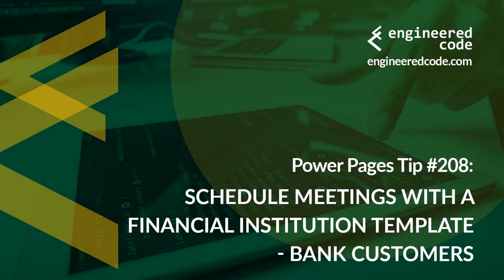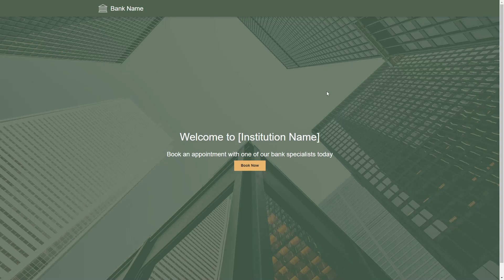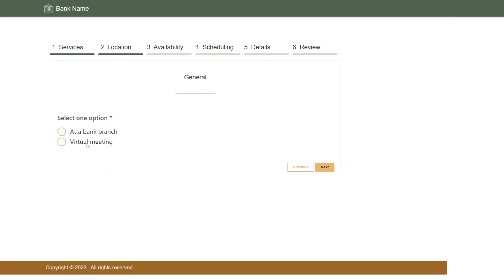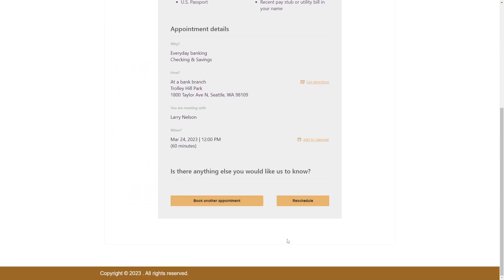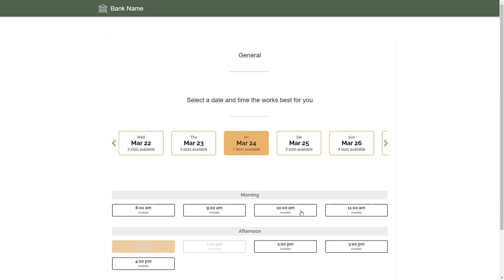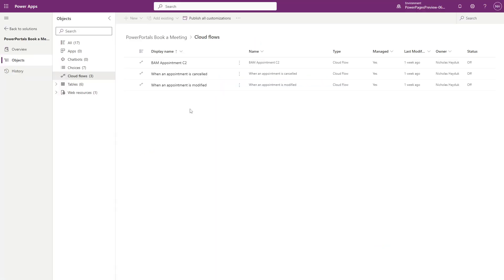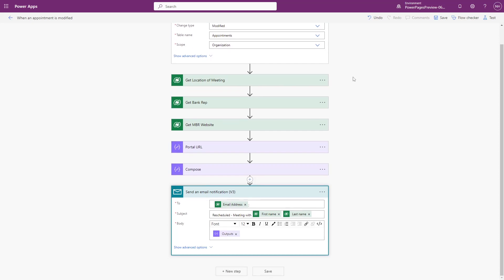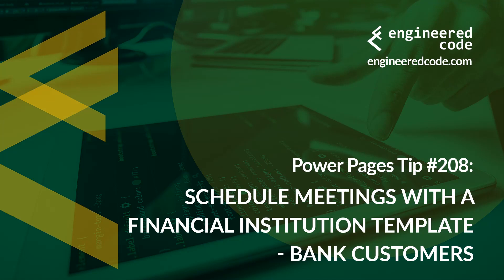Power Pages Tip #208 - Schedule Meetings w/ Fin. Inst. - Bank Customers - Engineered Code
In this tip, I look at the functionality intended for bank customers in the new Schedule Meetings with a Financial Institution Template available in Power Pages.